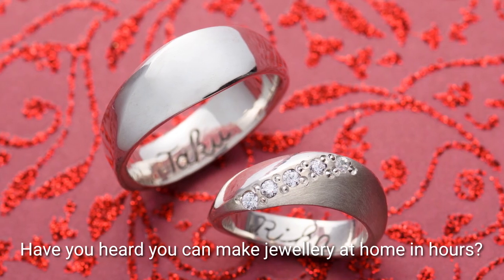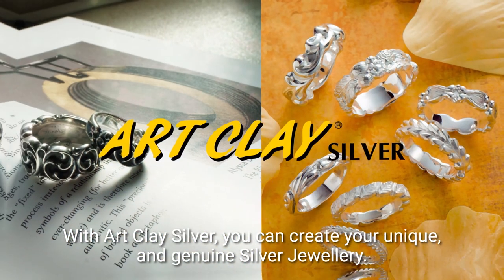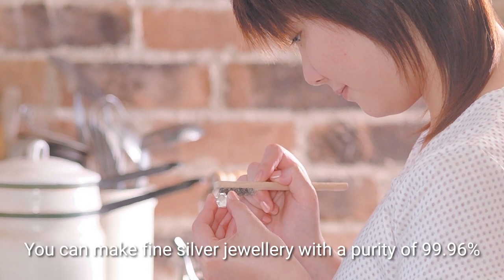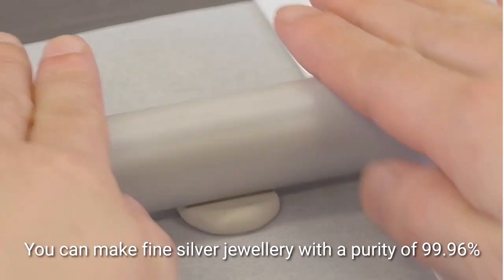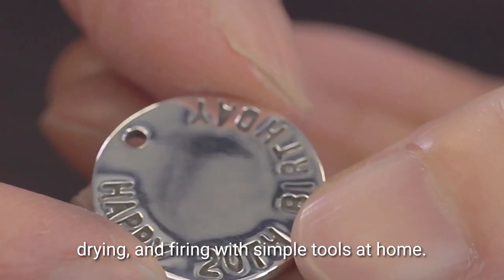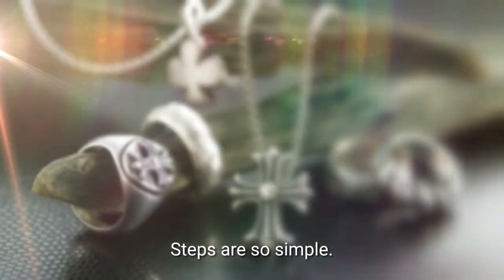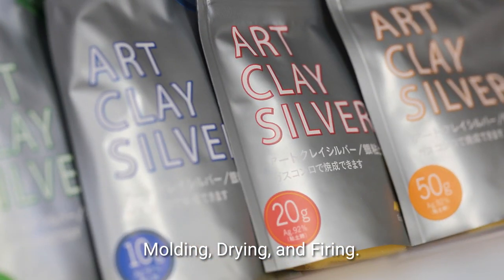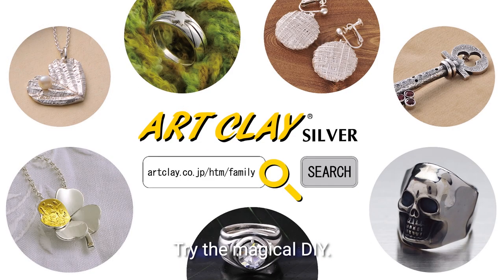Art Clay Silver Starter Set Introduction 30 sec.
Welcome to the exciting DIY world of Art Clay.  Art Clay Silver is made from silver powder, water and binder in clay form that turns purity of 99.96% fine silver after firing high temperature on a gas stove or in an electrical kiln.

If you ever interested in making silver jewelry with your own design, this Art Clay Starter Set is the right choice to get started. Do not worry if you are a beginner or with no experience for creations.  The set includes everything you need for jewelry making at home today.

The Starter Set includes following 13 items.
Art Clay Silver 10g, Wooden mandrel, Tweezers, Burnisher, Stainless steel brush, Medium fine file, Stainless steel net (for firing), Sponge sanding pads (Red #320-#600, Blue #800-#1000, Green #1200-#1500), Liver of sulphur, Silver polishing cloth, Tutorial DVD*, Ring size scale, Project sheets**

*DVD includes
2 narrations (in English/Japanese), and 10 languages subtitle (English, Spanish, Italian, German, French, Dutch, Traditional Chinese, Simplified Chinese, Korean, Portuguese)

**Project sheets includes
12 projects instruction (7 rings, and 5 pendants)

Art Clay products, and Starter kits are available from Art Clay official distributors in the world. Find your closest distributors from this link for local purchase and shipping.